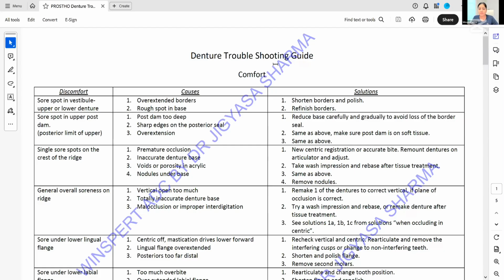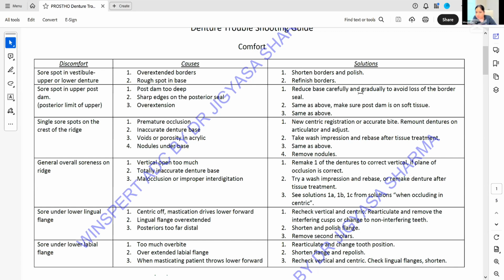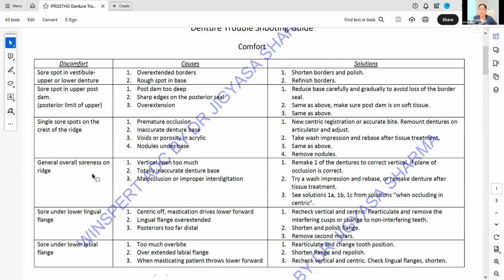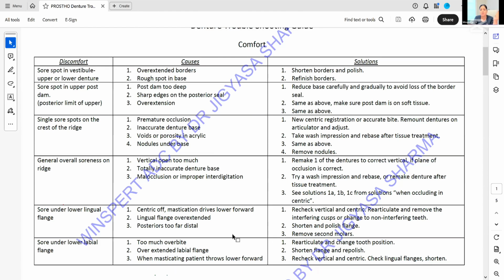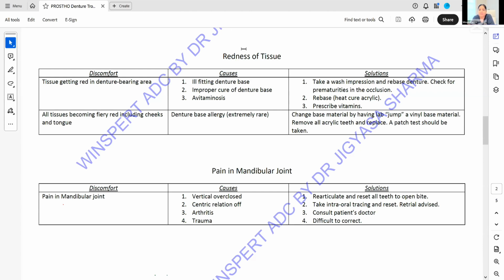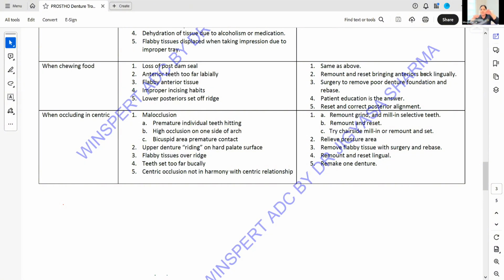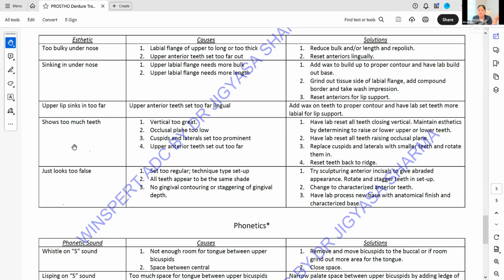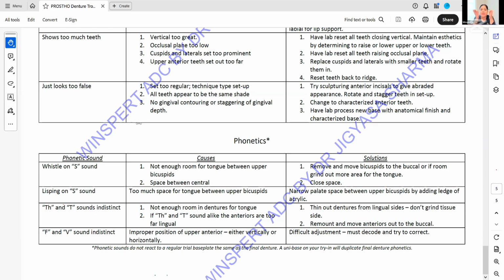Denture Troubleshooting Guide | ADC Part 1 Exam Essentials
Struggling with denture issues in clinical scenarios or mock exams? This Denture Troubleshooting Guide is your go-to resource for mastering common problems and practical solutions—perfect for your ADC Part 1 preparation and real-life dentistry!

👉 What You’ll Learn:
✅ Common denture complaints: pain, instability, speech issues, sore spots
✅ Diagnosing the root cause with confidence
✅ Adjustments and corrections (occlusion, fit, retention, etc.)
✅ Chairside tips and post-insertion care
✅ How to handle ADC-style questions related to prosthodontics

This video breaks down troubleshooting into easy-to-remember logic and steps—saving you time and boosting your accuracy in the exam. Developed by expert mentors at Winspert Dental Education, with real exam strategies in mind.

We cover all high-yield topics from prosthodontics to pathology, clusters to case solving.

🌐 Ready to Master the ADC Exam?
Join our comprehensive ADC course at our website and study smarter with the highest success rate platform.

✨ Fix the denture, fix the score. Watch now and take the guesswork out of denture troubleshooting!